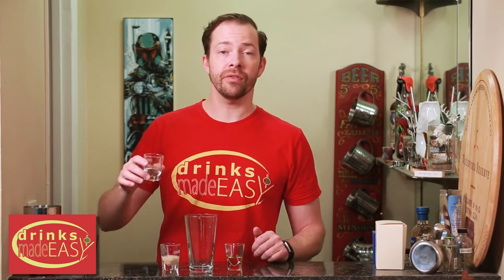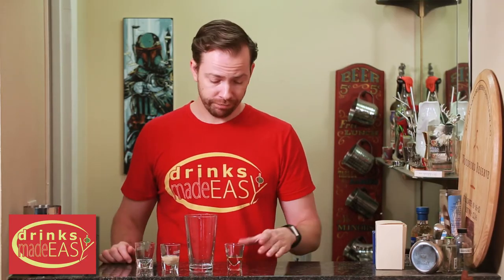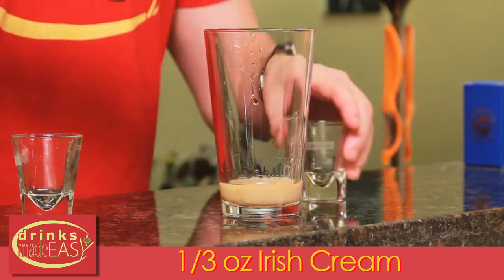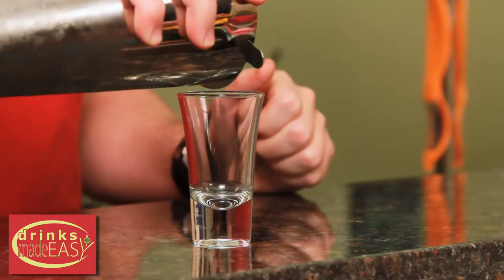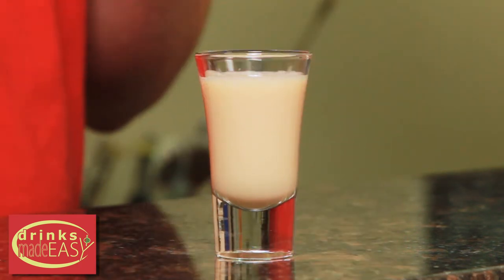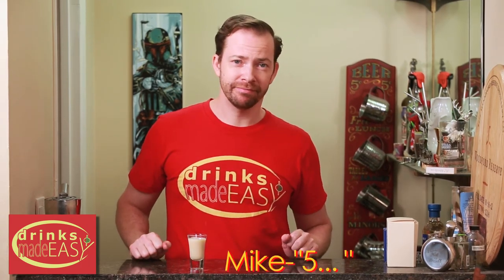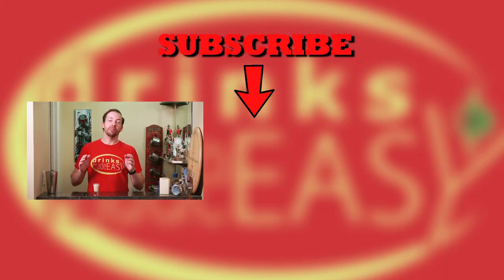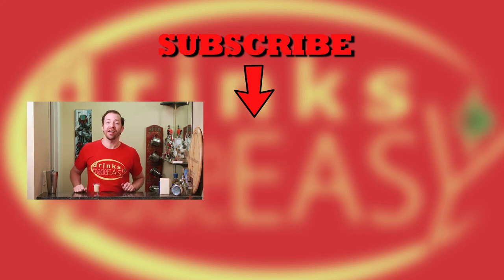How To Make The Chocolate Chip Shooter | Drinks Made Easy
How to make the chocolate chip shooter by Drinks Made Easy. We're back with another video on how to make cocktails at home. Today we bring you the chocolate chip shooter, an amaretto, creme de cacao, and irish creme shot that tastes remarkably like a chocolate chip.